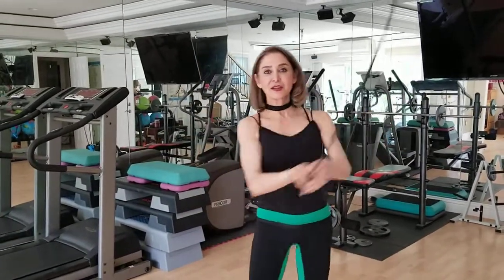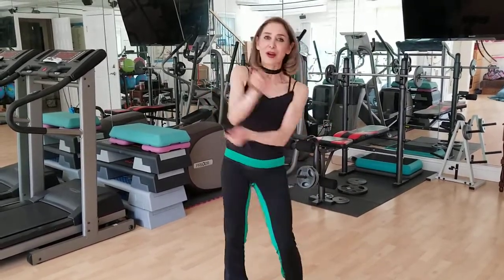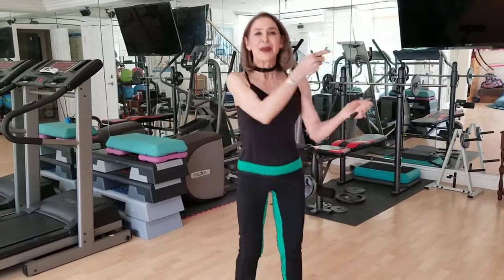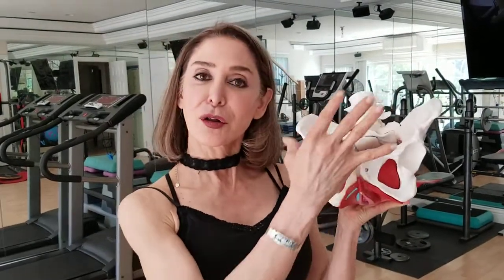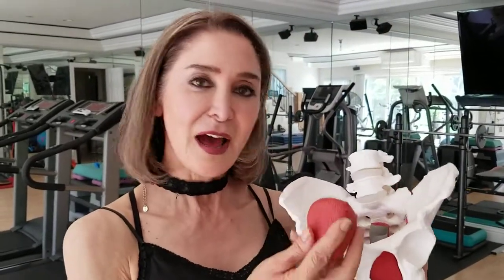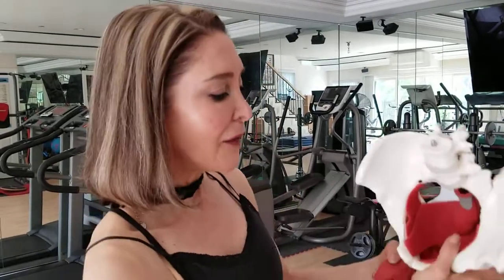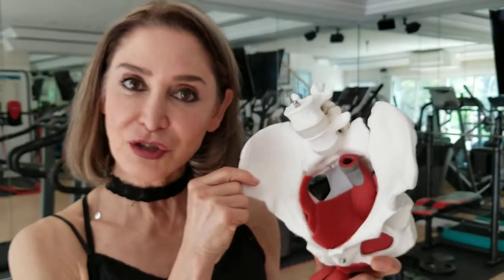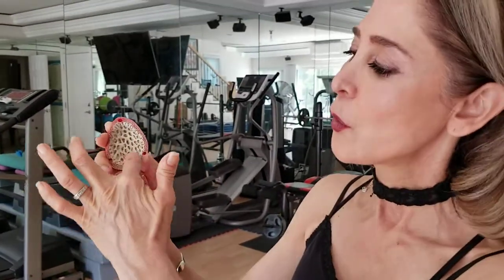What is the Function of your Bladder?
All About the Bladder, Week!  Day 1 of 3!

What is the Function of your Bladder?  Duh!  :)

I start off this first video with some jump rope exercises to increase your heart rate, strength, muscle mass and agility as a Segway to discuss issues about the Bladder.  All these exercises promote bladder function.  I use a model of the pelvic area in this video to show you what I’m talking about in terms of your bladder function.  If you have a weak pelvic floor you can strengthen this important part of your anatomy by use of my 2, 3, 5 or 10 weight Kegel Exercise Weight Kits.  You can check them out on Amazon for further info.:

I also educate you about biofilms and how that affects your bladder function.  Overall this is a good tutorial to educate yourself about your bladder.

As always, if you have any questions please let me know.

Warmly,
Hatty

Hatty, Inc. Since 2000